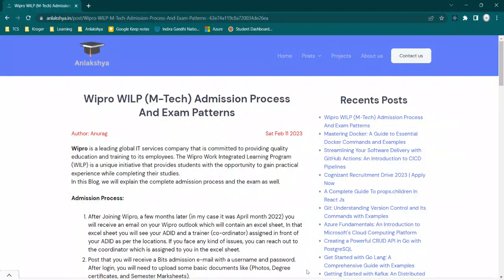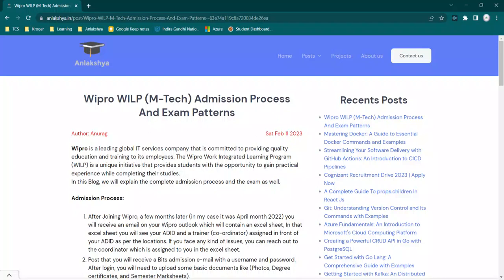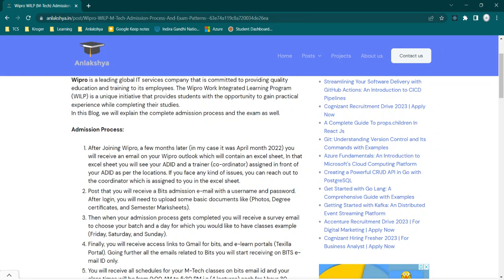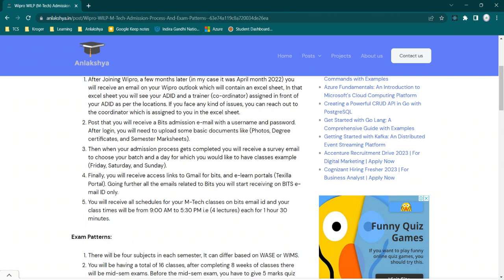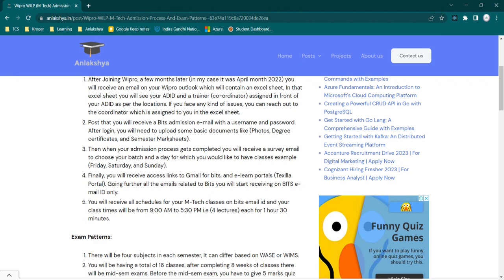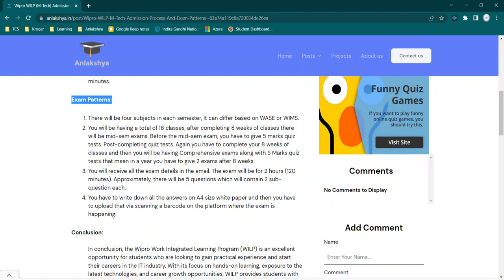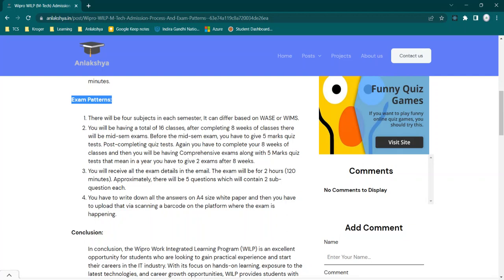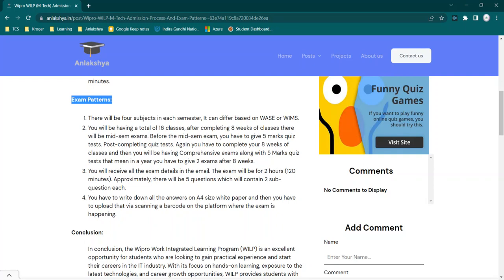Wipro WILP M-Tech Admission Process And Exam Patterns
Wipro is a leading global IT services company that is committed to providing quality education and training to its employees. The Wipro Work Integrated Learning Program (WILP) is a unique initiative that provides students with the opportunity to gain practical experience while completing their studies.

In this video, we will explain the complete admission process and the exam as well.

For Any Queries, You can follow me at